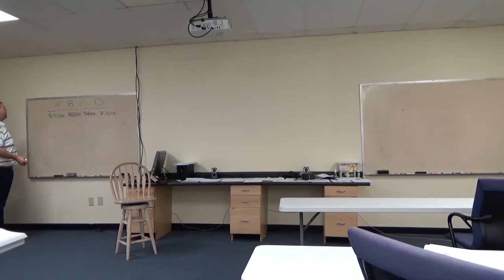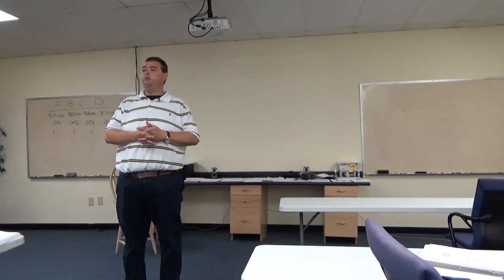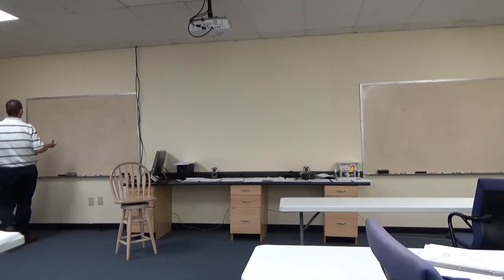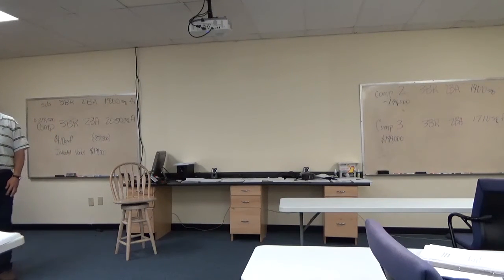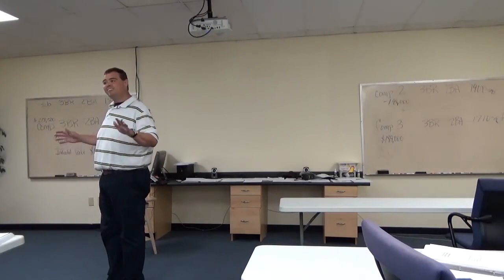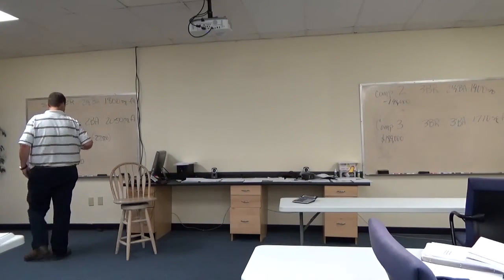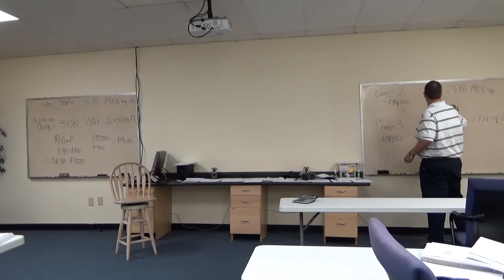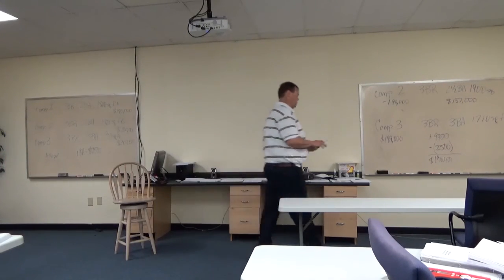Pre License Chapter 17